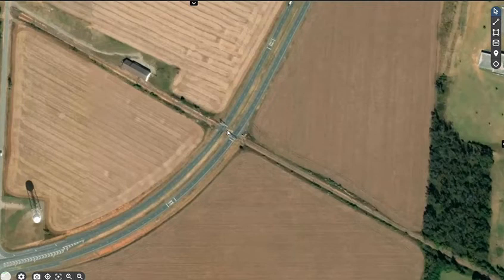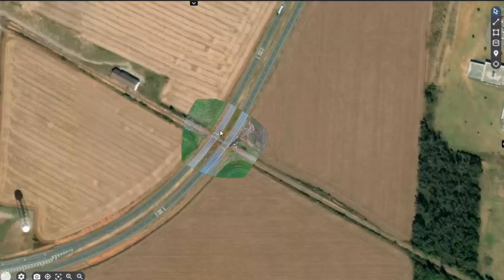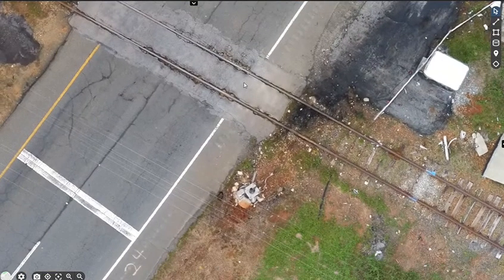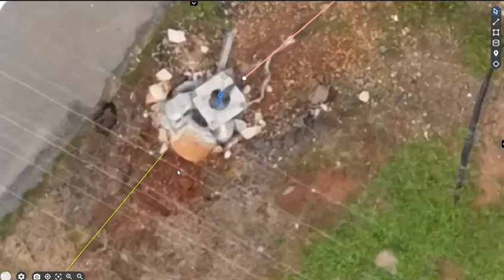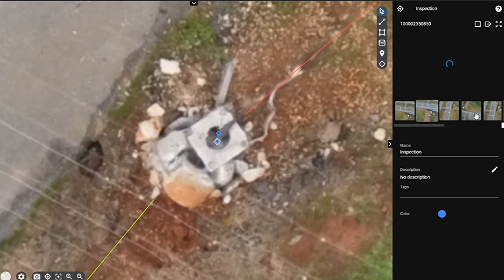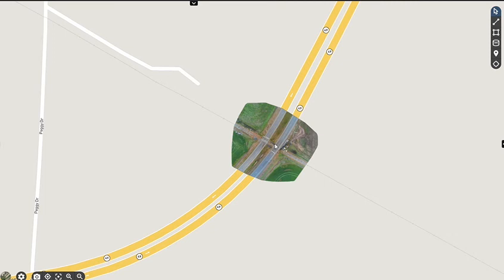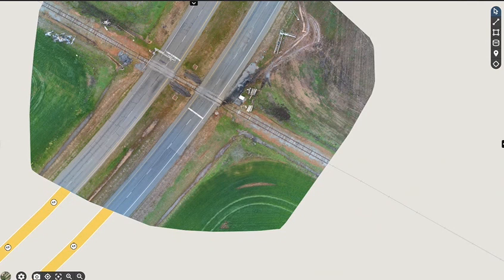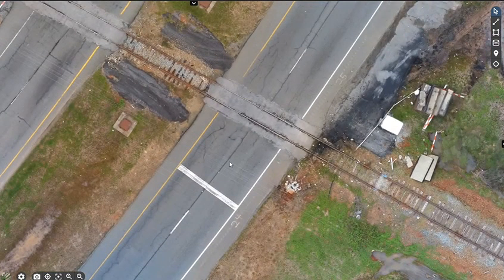Forensic Photogrammetry by UAVS Part One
Go beyond accident reports and photographs. Critical analysis of the digitized accident location by means of tangible, measurable, factual data; scaled.